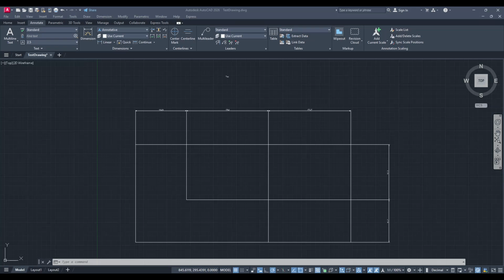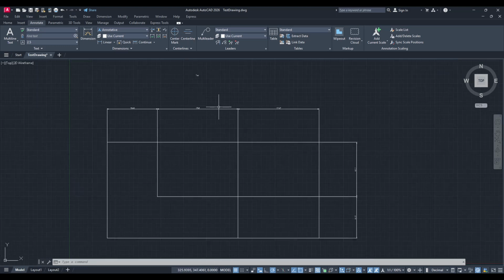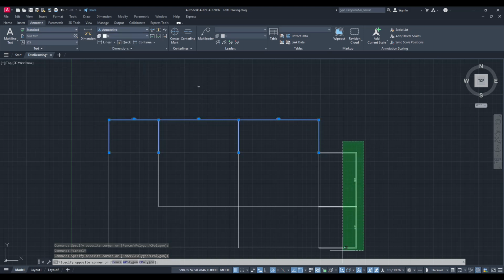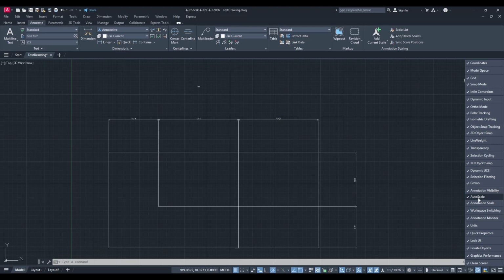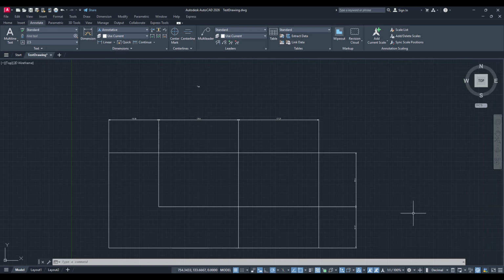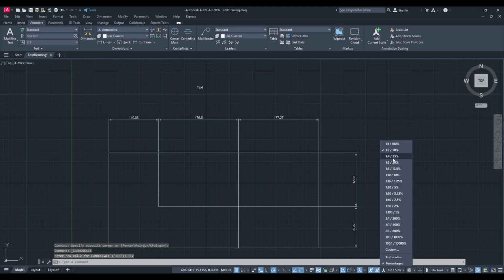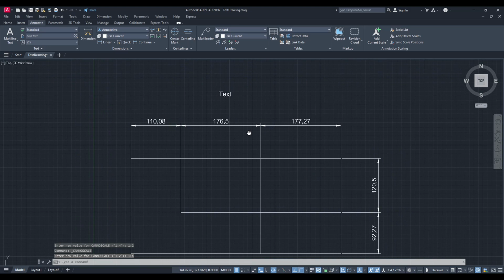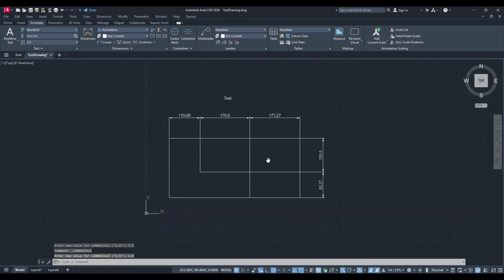AutoCAD: How to Adjust Annotative Scale of Dimensions or Text – Step-by-Step Guide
Learn how to change the annotative scale of dimensions or text in AutoCAD so they display correctly at different viewports and zoom levels.